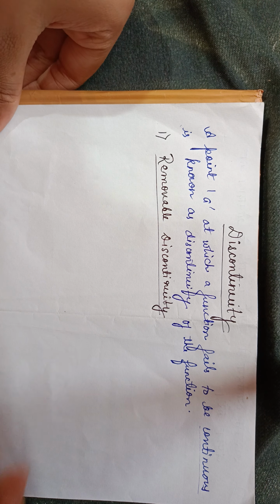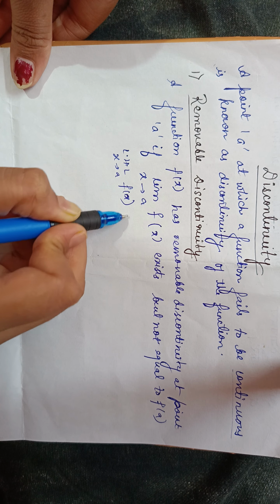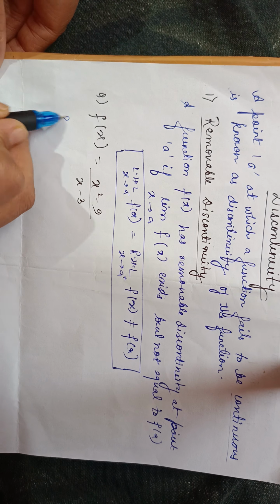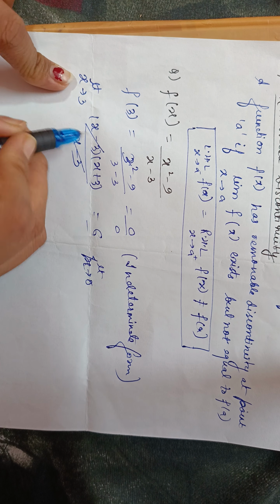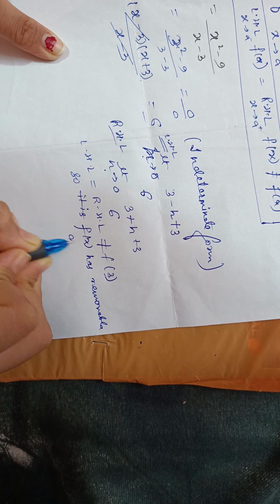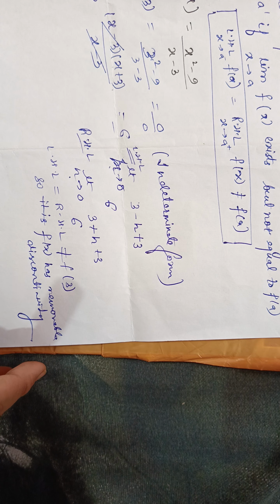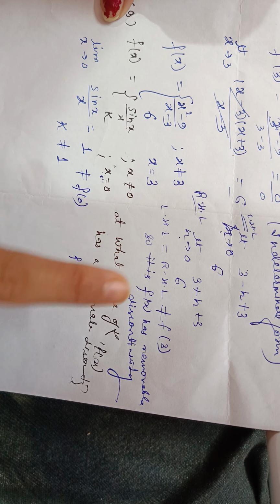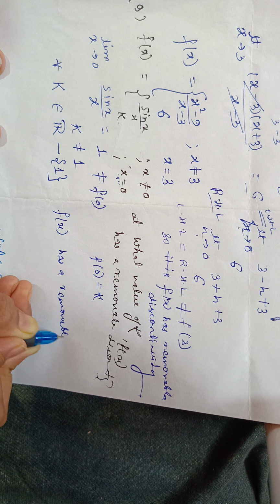Removable Discontinuity| Class 12 | Bsc Maths